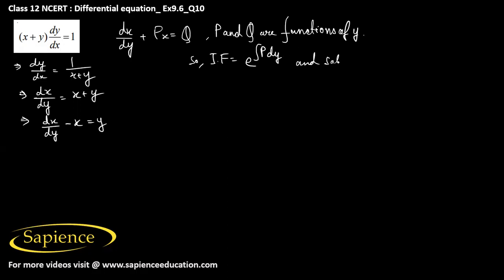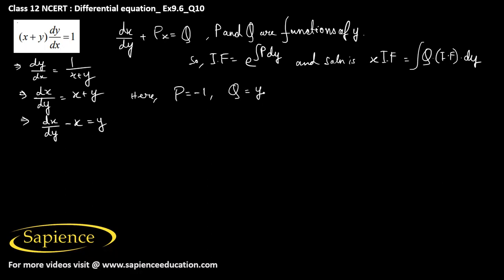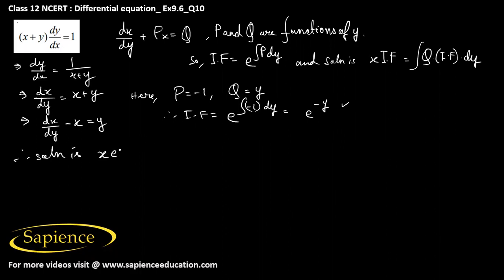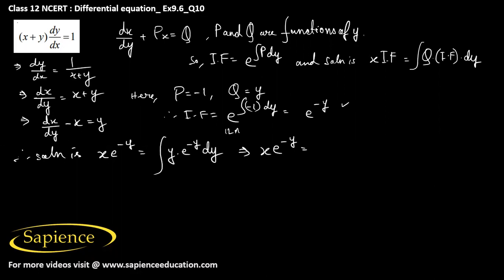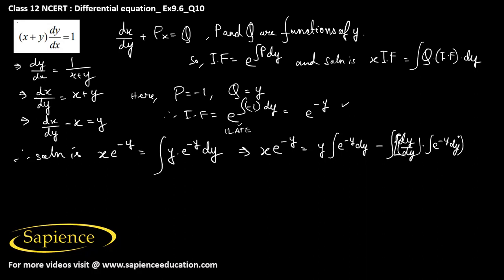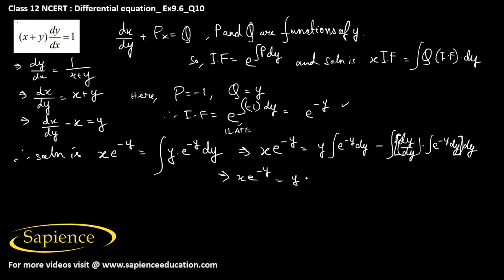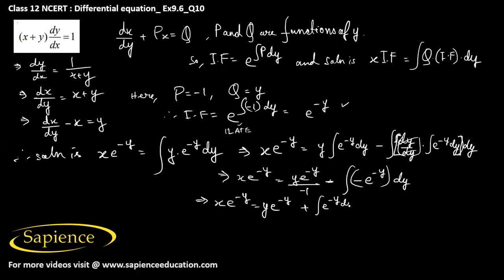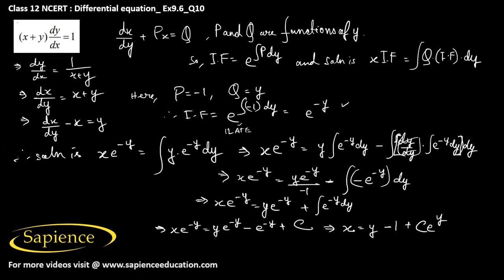Differential Equations NCERT Ex9.6 Q10